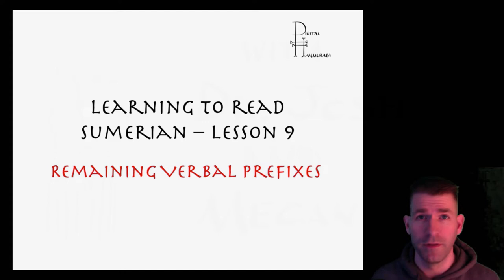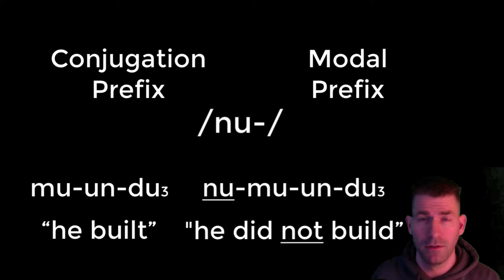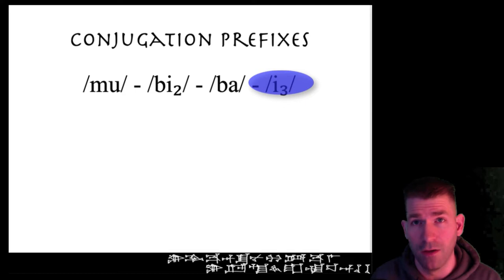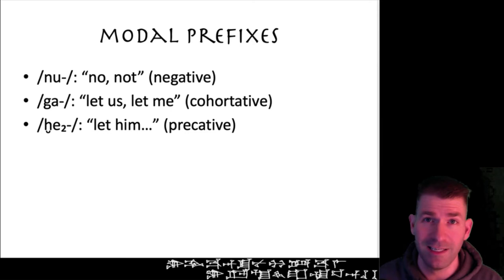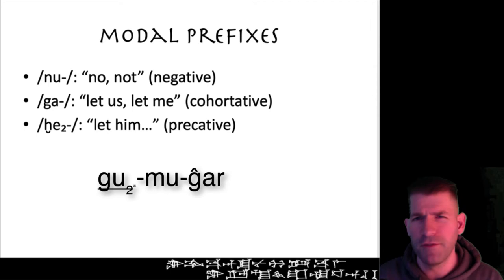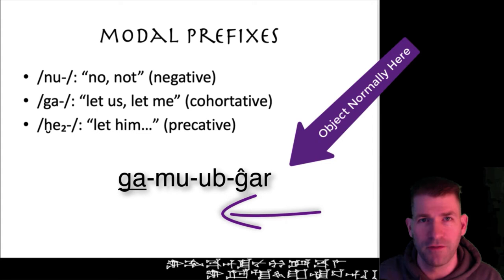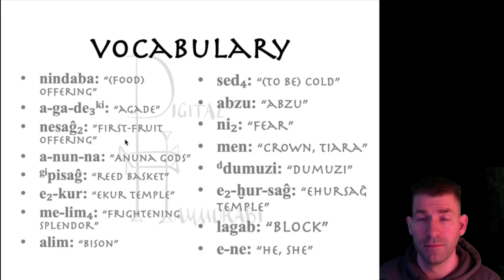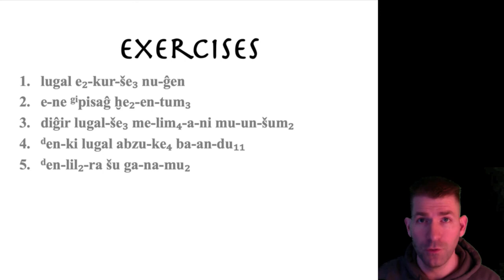Learn to Read Sumerian, Lesson Nine: Verbal Prefixes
Welcome to Lesson Nine in our series "Learning to Read Ancient Sumerian!" Today we're finally going to learn about what the verbal prefixes are, and what they mean.

How did kings write about all of the magnificent things that they did for the gods? In the past tense! "I built the temple of Ekur for Enlil" or "I dedicated this object to Inanna." So much of the Sumerian that we have is written in the past tense. That's why it is so important to understand the content of this short lesson.

The answer key for Lesson Nine will be available after the publication of Dr. Josh's Sumerian Grammar book at the end of 2019.

We have a Memrise course for those who want to learn the vocabulary from our lessons